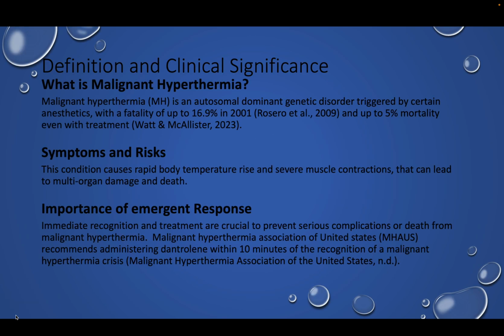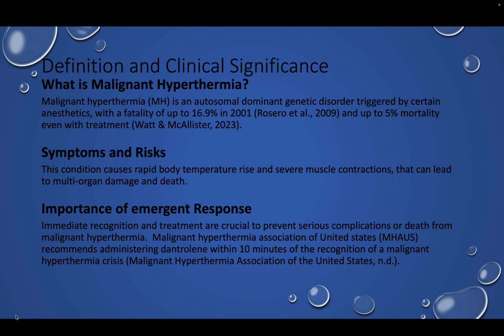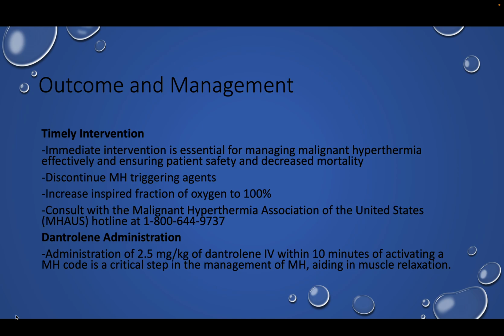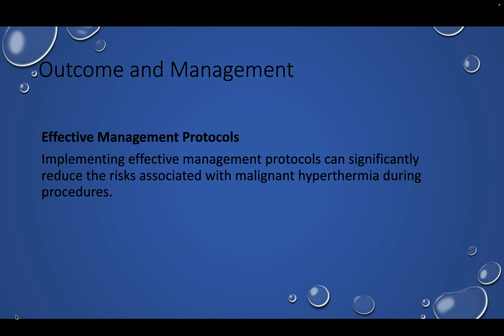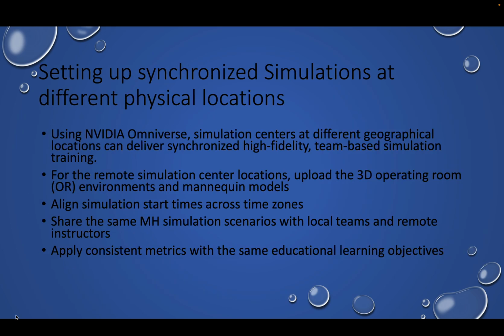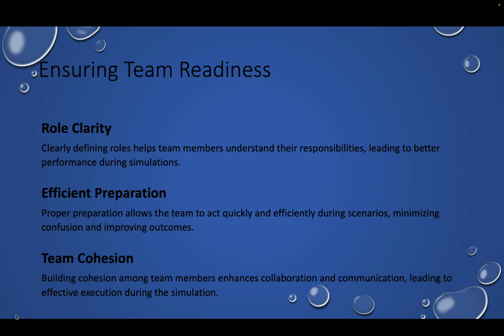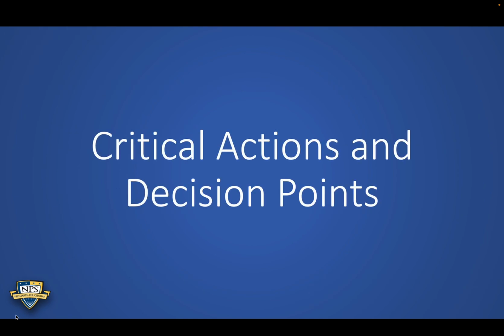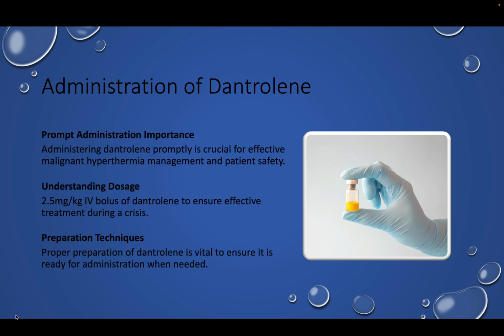Malignant Hyperthermia Simulation